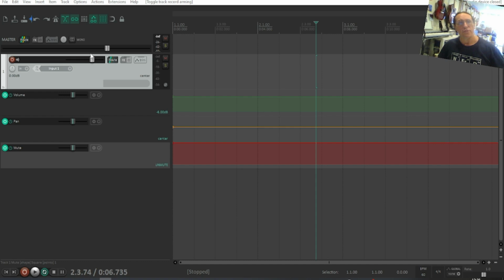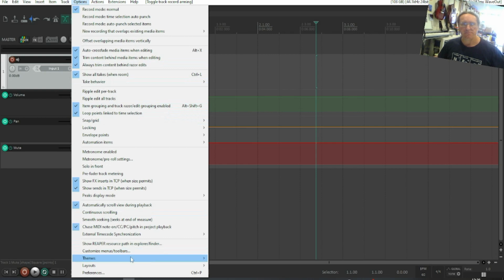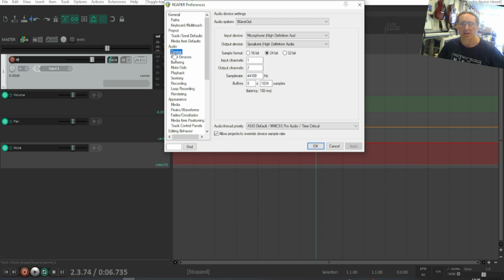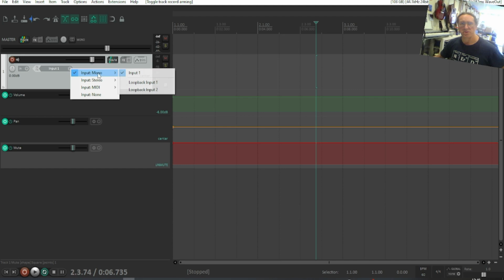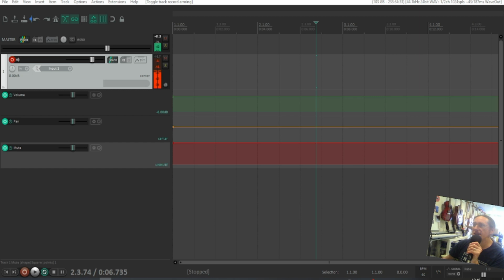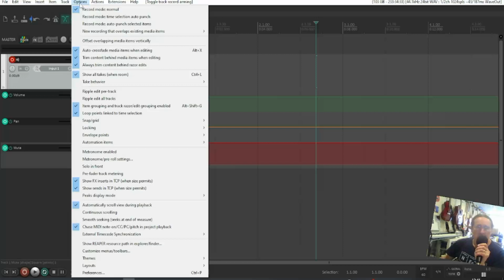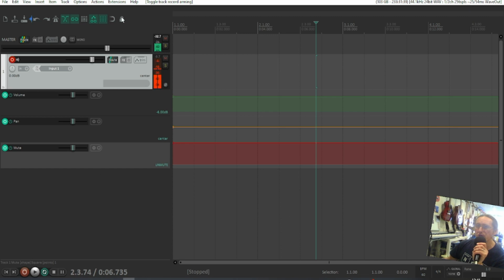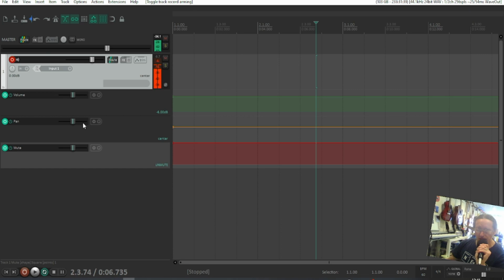Back to Basics Reaper Set up a USB Microphone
Back to Basics in Reaper - Setting up a USB mic.

Many people just starting off in their recording journey haven't got an audio interface or can't afford/justify the expense. A frequently used cheap alternative is a USB mic. Here's a quick rundown in how to set Reaper up to use your USB mic and limit the latency involved.

Any comments, questions or suggestions are gladly welcome